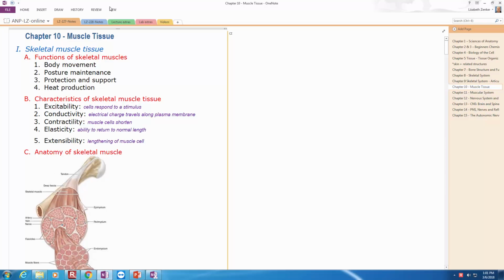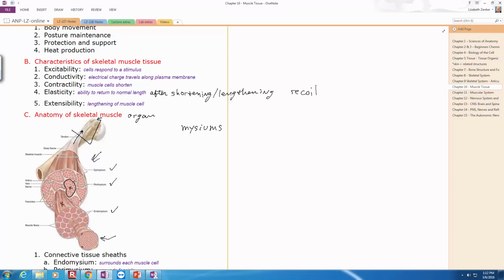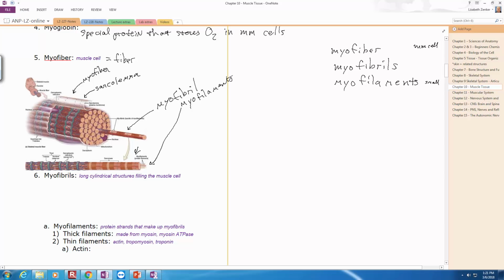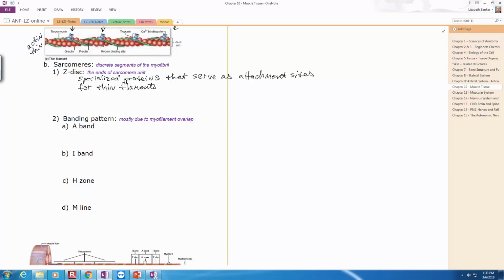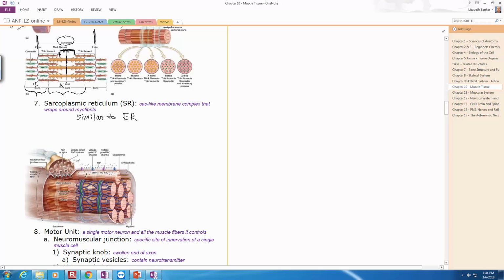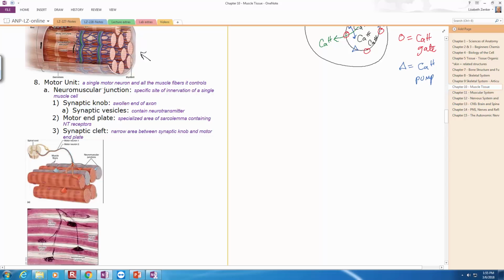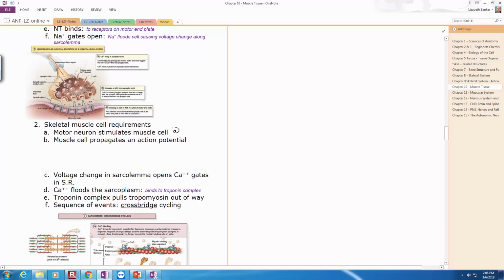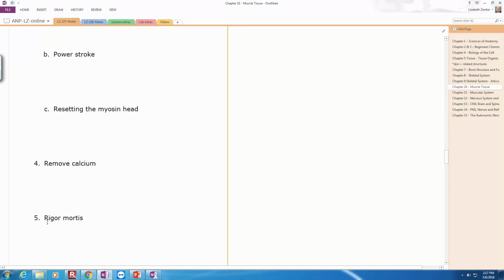227 3-6-18 T